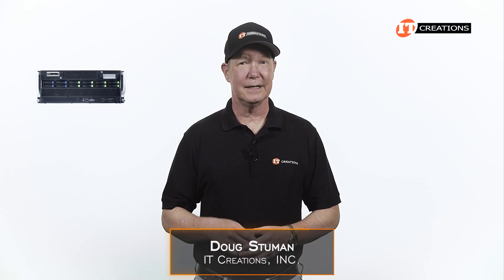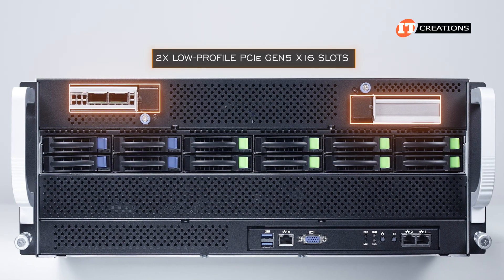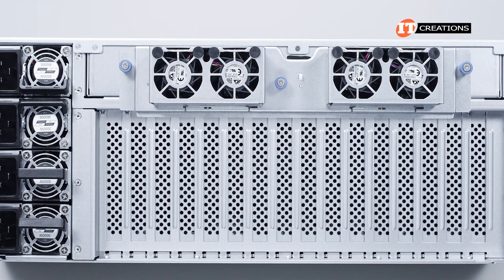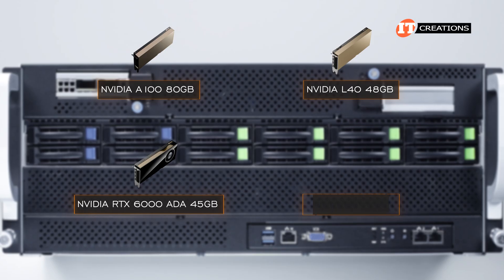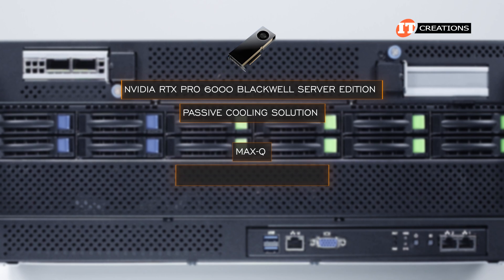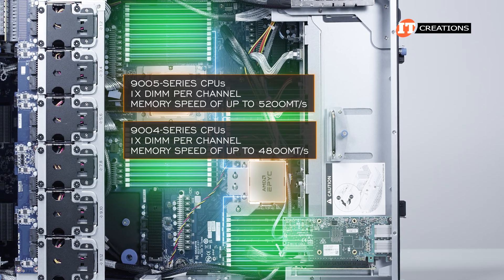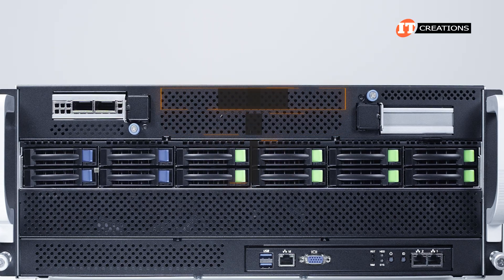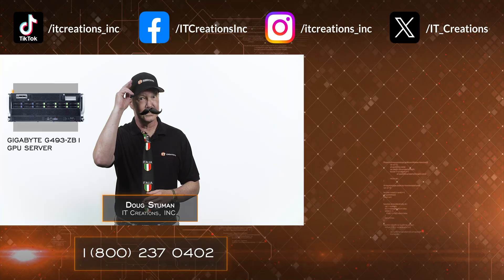10x GPU Gigabyte G493-ZB1 Beast! REVIEW | IT Creations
Hi there, Doug Stuman with IT Creations and today I have the Gigabyte G493-ZB1 GPU Server. I will add that Gigabyte created Giga Computing in early 2023 for the enterprise portion of the business. And this G493-ZB1 is definitely the business! It features AMD EPYC 9004 or 9005-series processors in a 4U chassis full of butterflies and rainbows. Actually, even better, it’s an NVIDIA Certified system and can be outfitted with up to 10 dual slot Gen 5 PCIe GPUs. It’s right there…

What is this system good for? High-performance workloads, AI, AI inference and training, visual computing. Basically, all the complex stuff. With both 9004 and 9005-series EPYC processors supported you have options. I mean for the 9004 series there’s… Watch the video!

Shop for NVIDIA GPUs, including that RTX A6000 Ada gen and the RTX PRO 6000 Blackwell Server Edition!